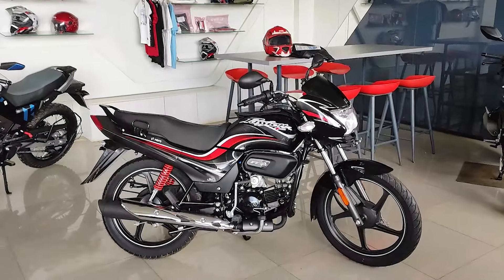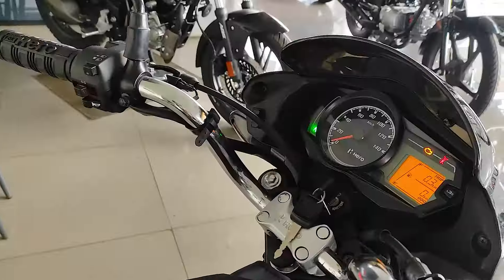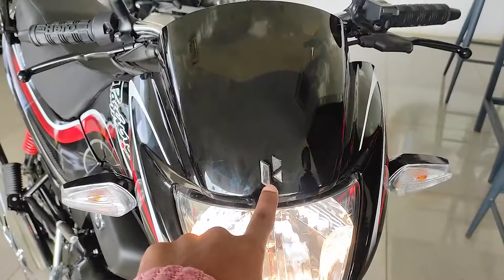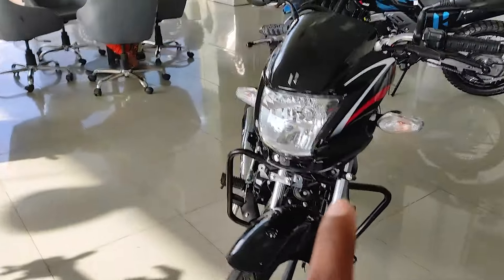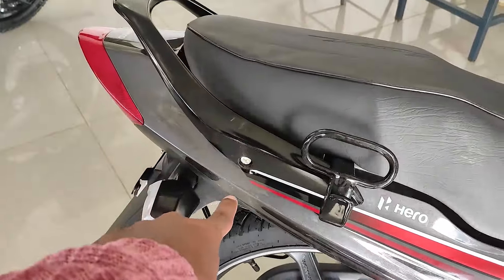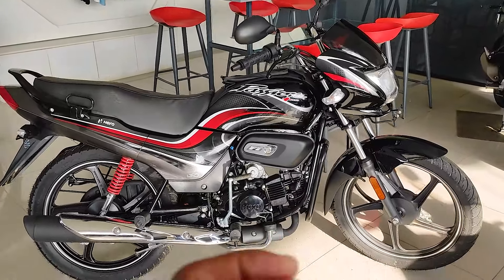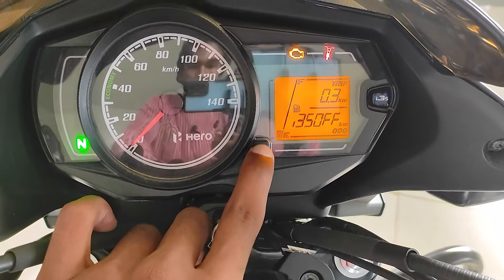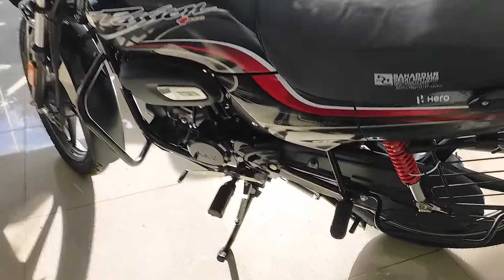Hero passion plus 2024 reviwe in kannada l ಕನ್ನಡದಲ್ಲಿ ವಿಮರ್ಶೆ l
Hero passion plus 2024 review in kannada

Bahaddur Desai Motors HAVERI.

Brothers🥰 💛❤